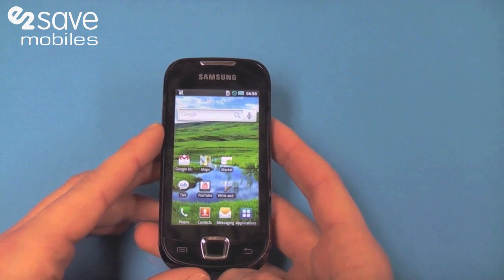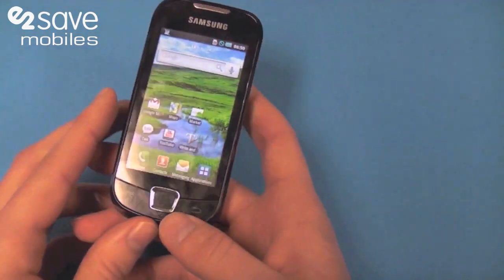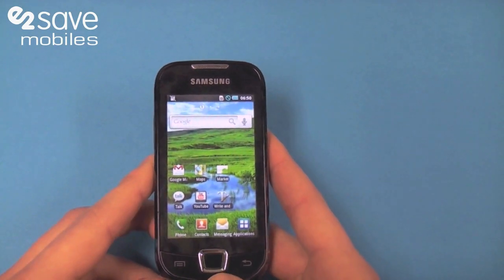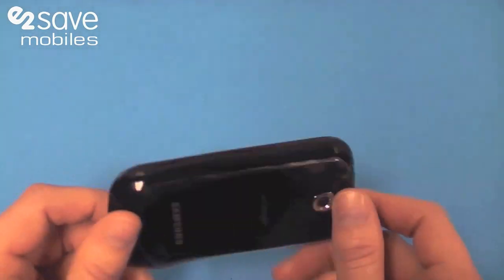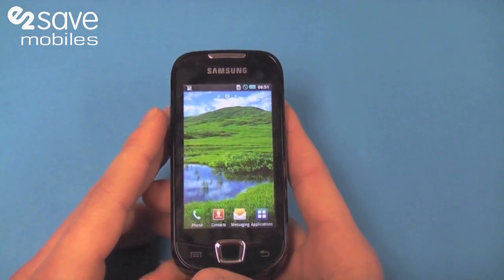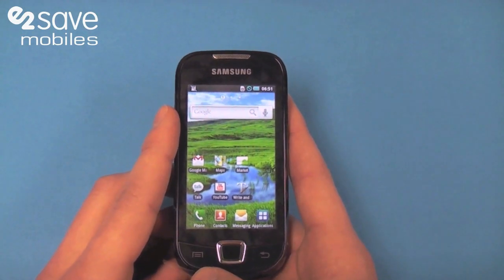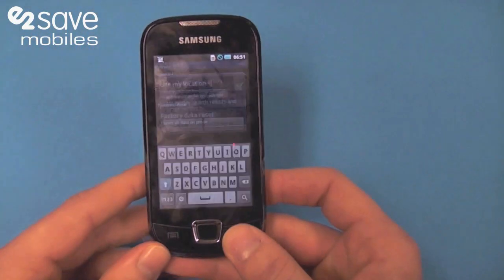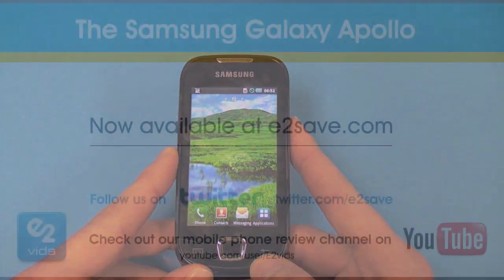Samsung i5800 Galaxy Apollo Review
- This Samsung Galaxy Apollo video is presented to you by Oli @ e2vids, our newest recruit!  He takes you through the phones design, features, operating system and specs and puts his own twist of humor in the mix to top it off along the way.  The Samsung Galaxy Apollo is a budget Android smartphone, available for less than £100!  Enjoy.